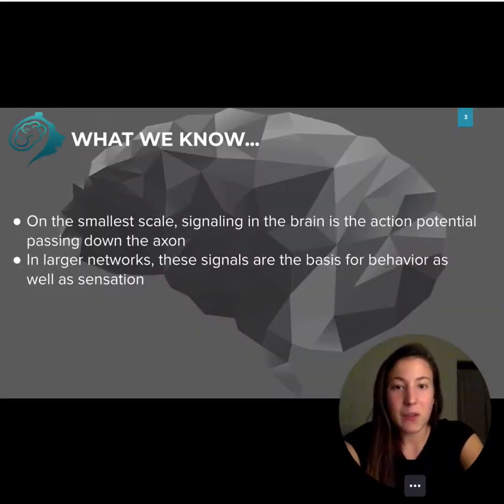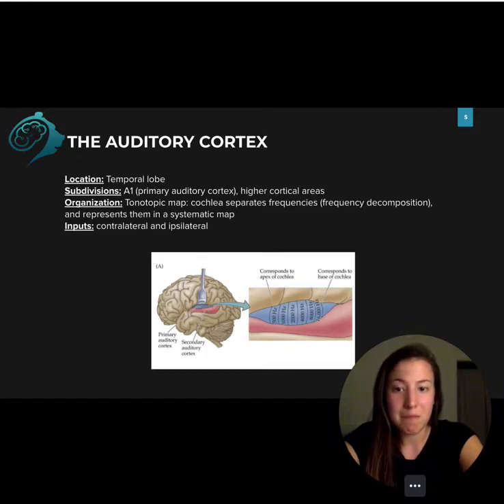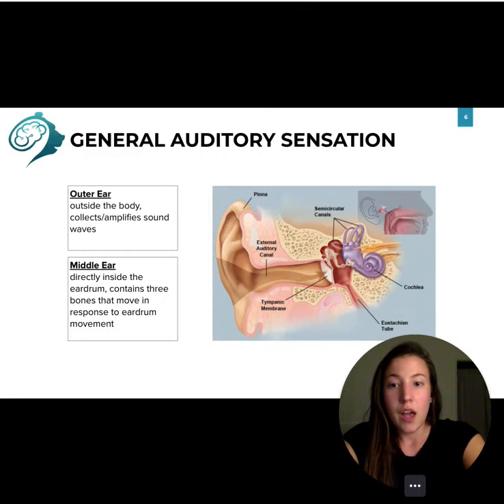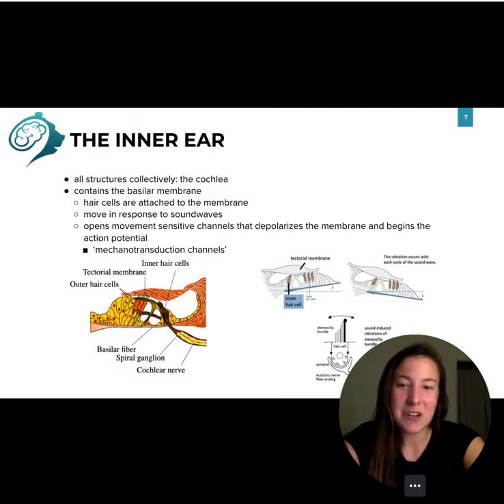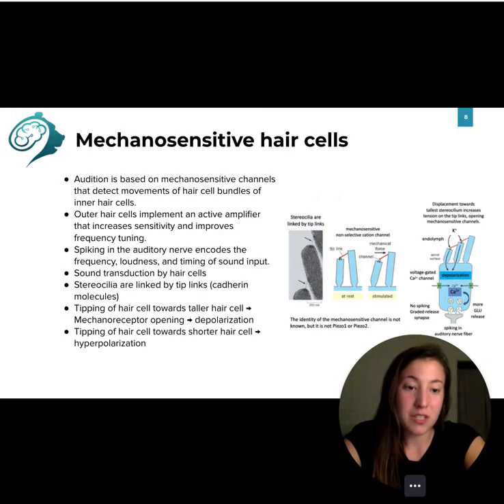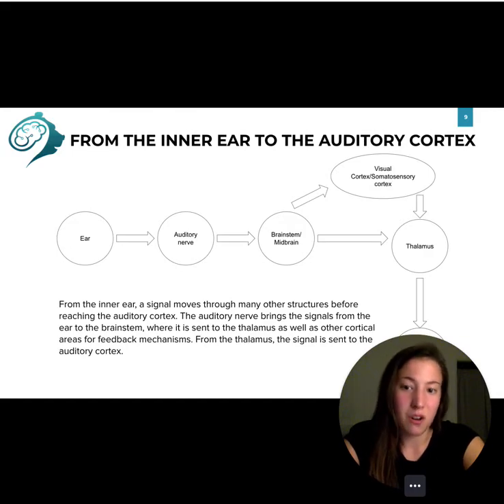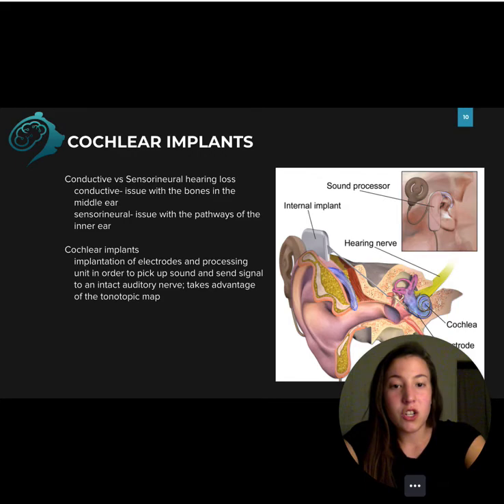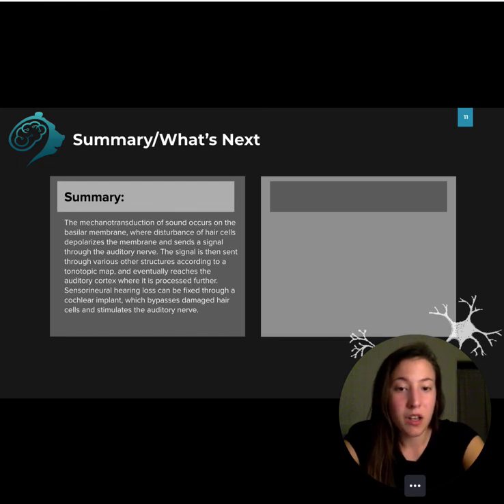Module 2, Section 3, Lesson 9: The Auditory System || UC Berkeley CS 198-96